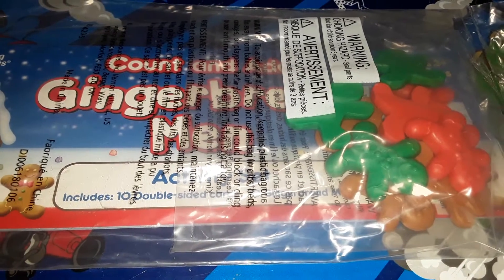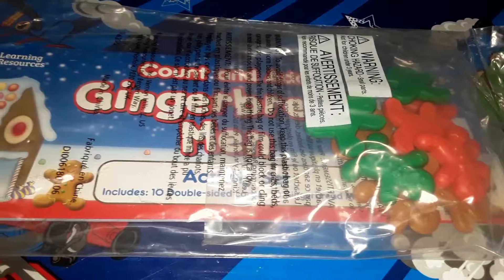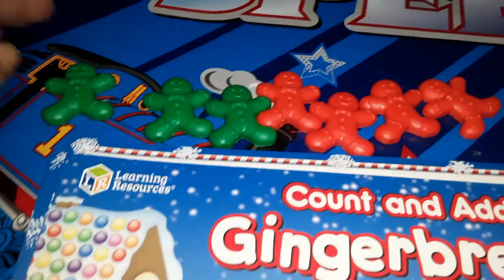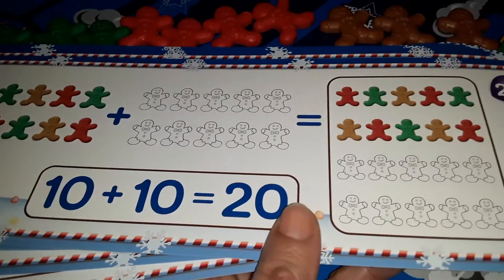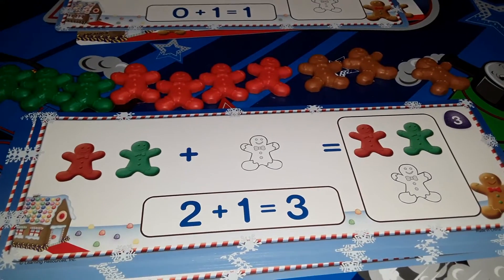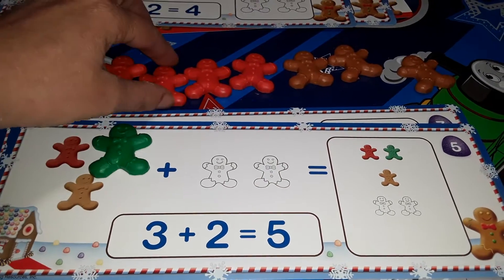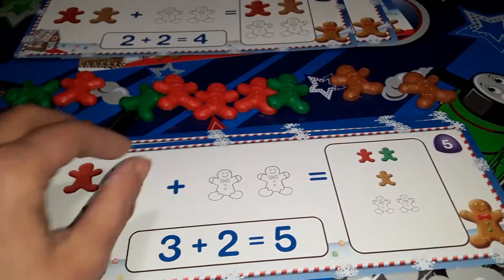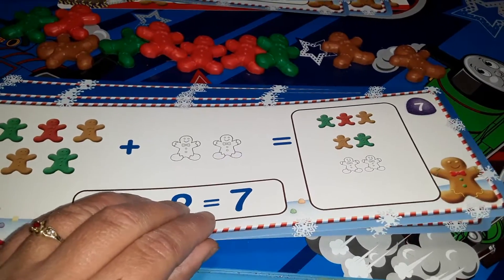Learning Resources Count and Add Gingerbread Men Set